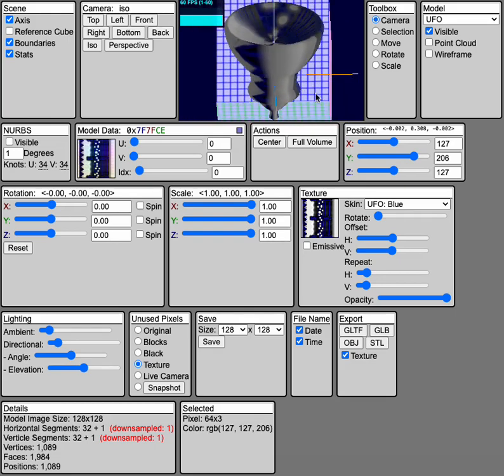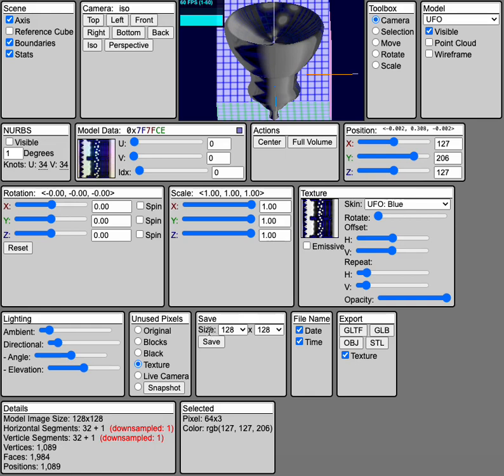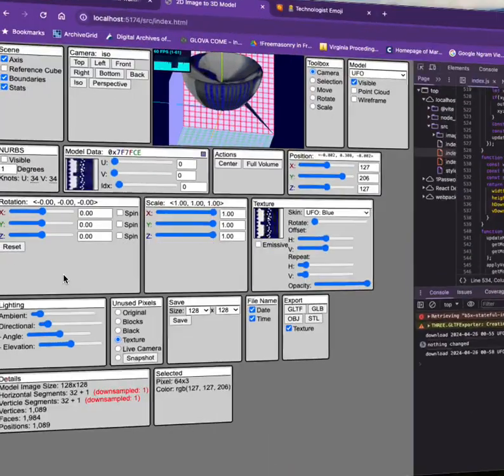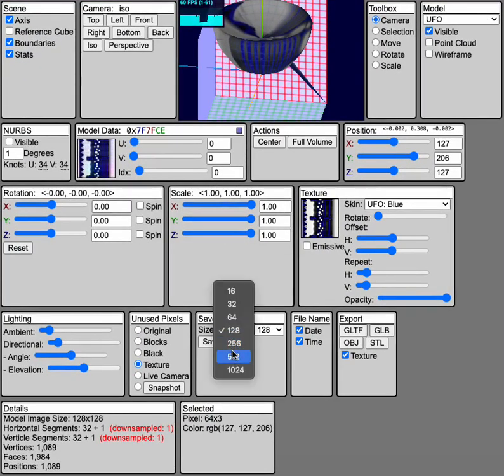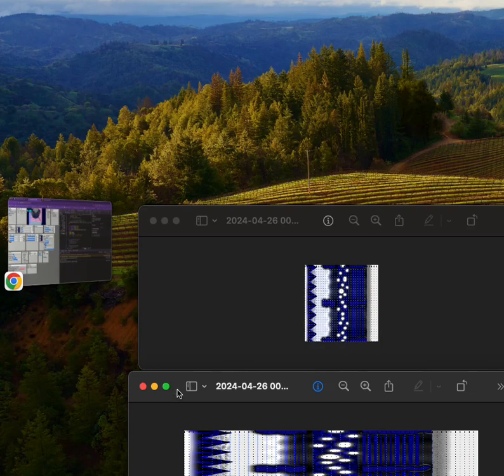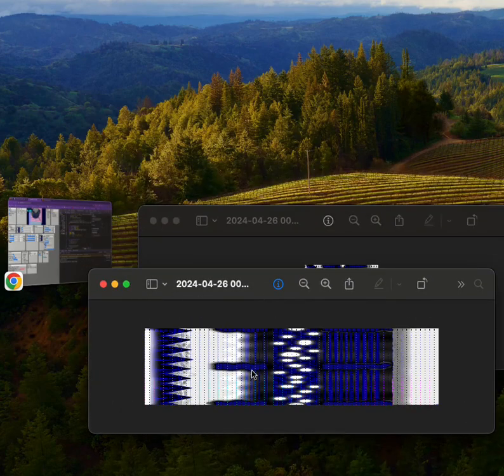Sculpted Prims - Exporting Files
The latest progress has be learning how to export files to Graphics Library Transmission Format  (glTF, GLB), formally known as WebGL Transmission Format, Wavefront (OBJ), and stereolithography (STL) files for 3D Printing. I've also got the web page to save sculpted prim files of any of the compatible image sizes from 16 to 1024 pixels (base 2).